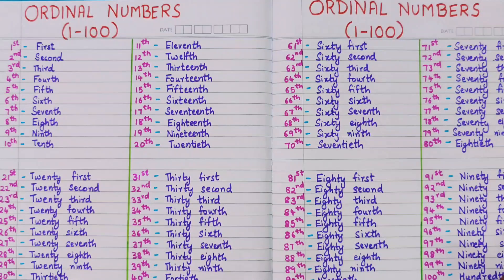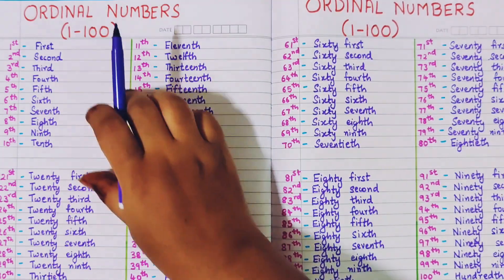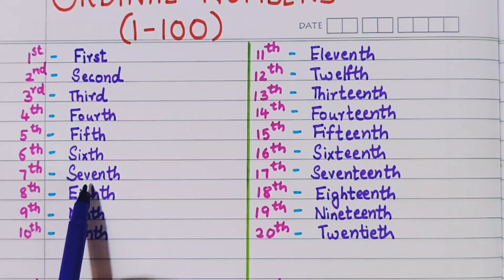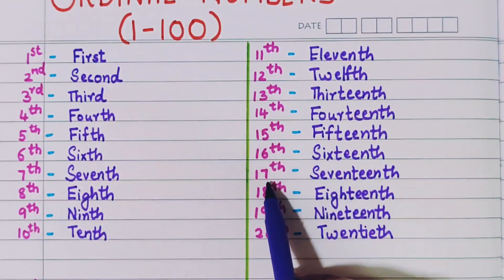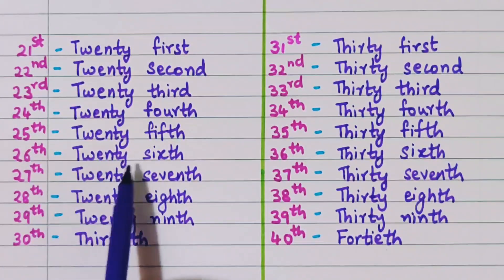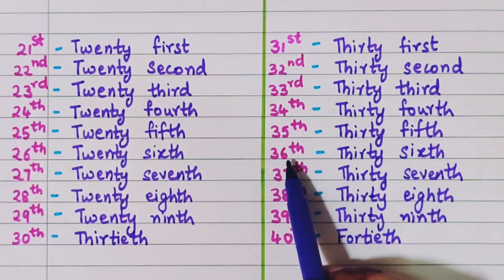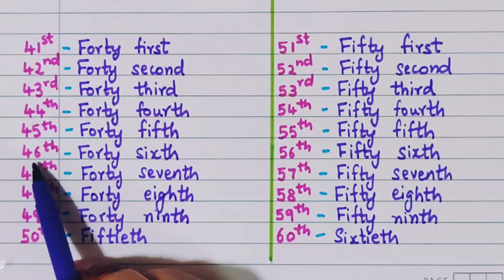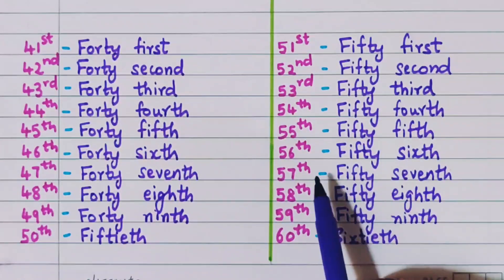Ordinal Numbers 1-100 Reading|| Read with me Ordinal Numbers || Ordinal Number Names